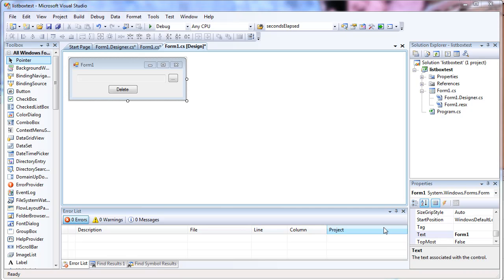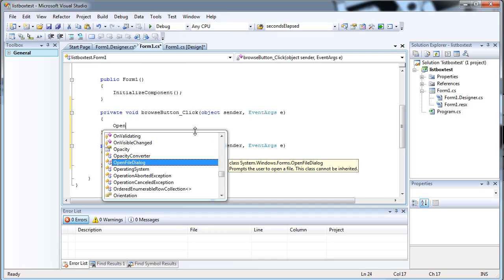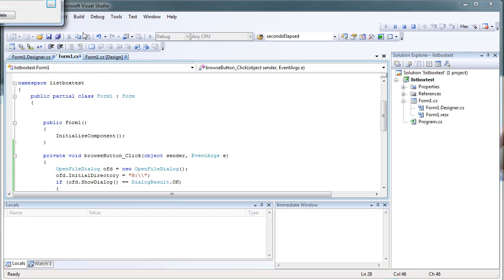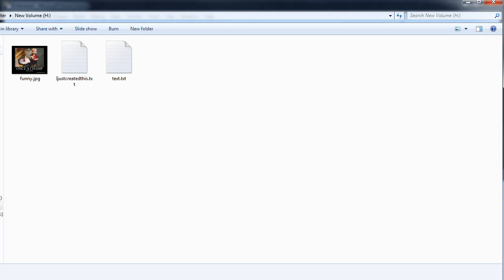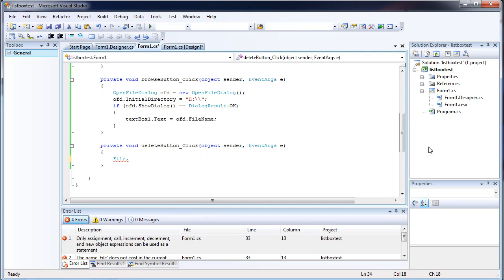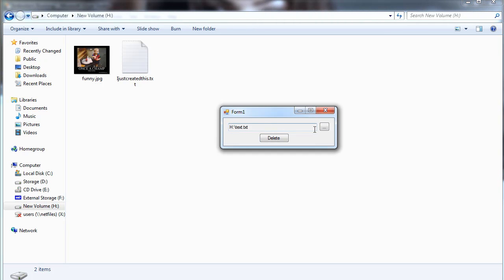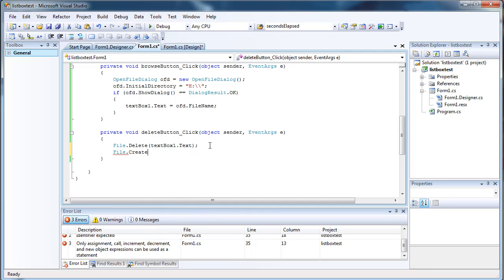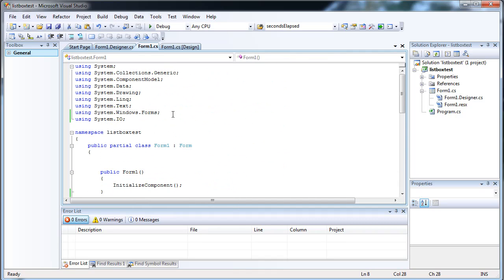How to Delete a File - C# C Sharp Visual Studio 2008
In this tutorial I show you how to delete a file and use some of the other great methods of the File IO class.

FORUMS

FREE CODE SNIPPETS